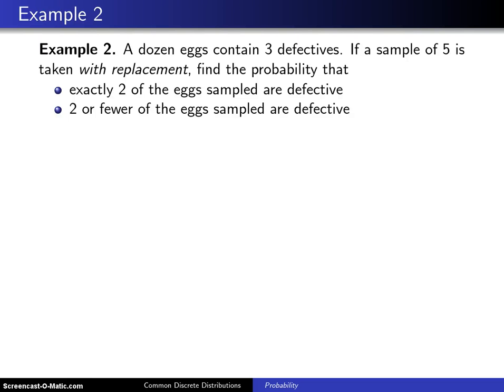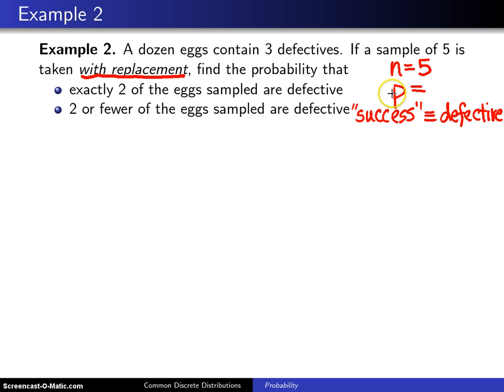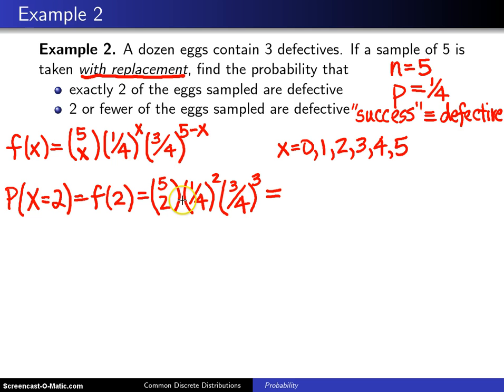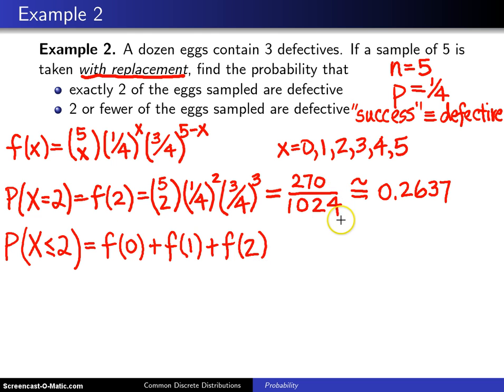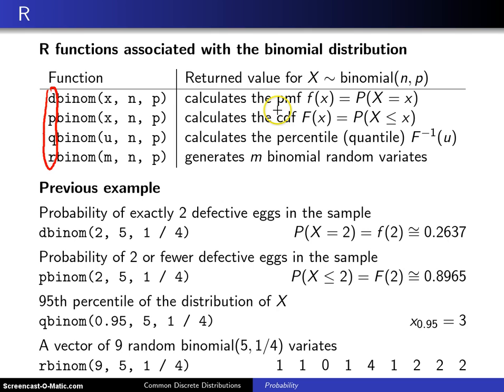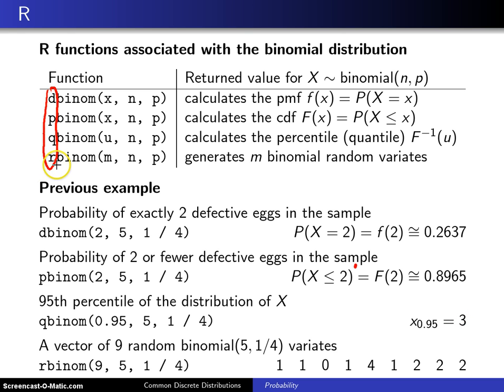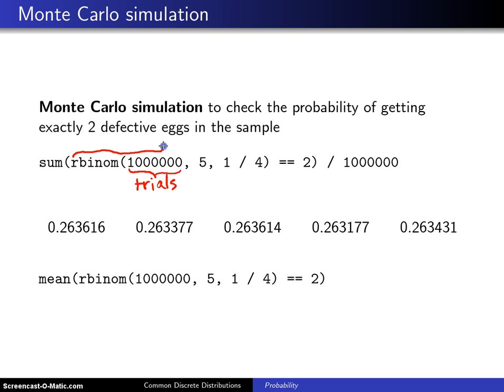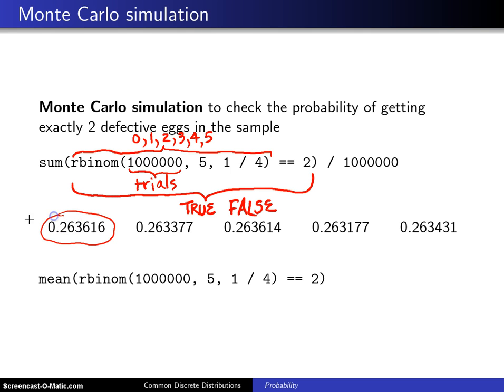Binomial distribution -- Example 2